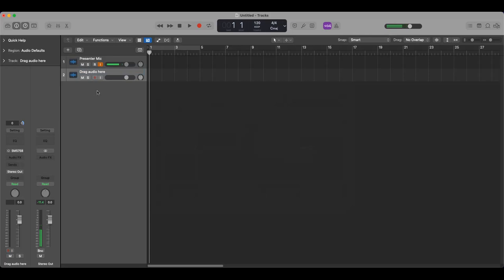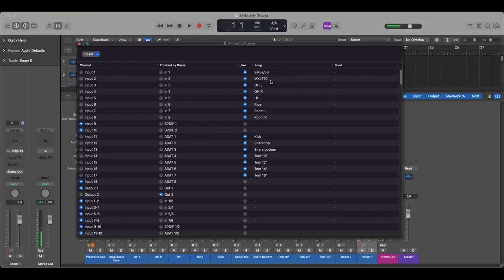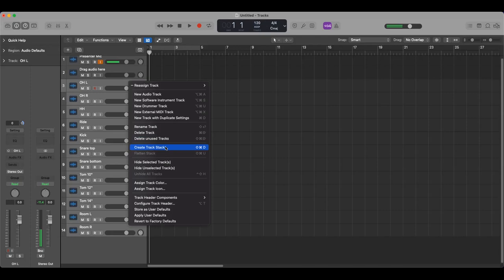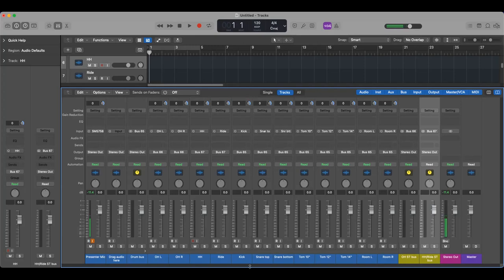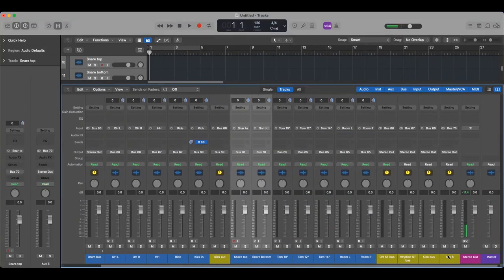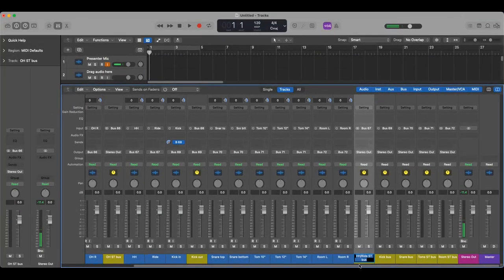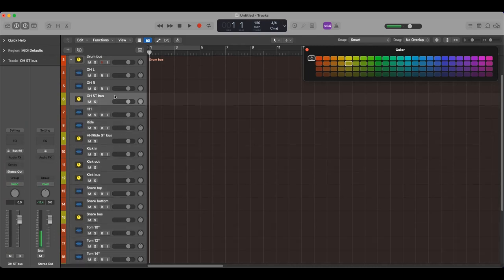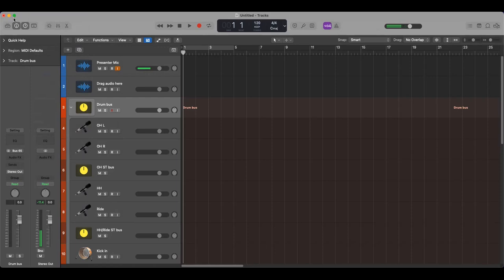How to create a template for tracking drums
Are you a drummer who is looking to do some recording in Logic Pro? In this video, we will learn how to create a template for your recording needs. We will cover creating tracks, assigning mic inputs, routing your workflow via busses and sends, and customizing your template appearance.